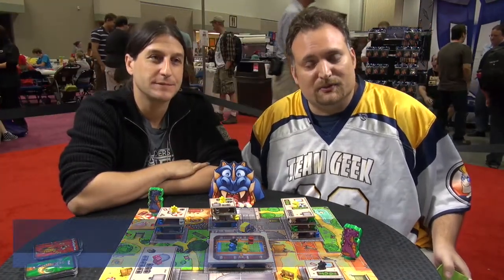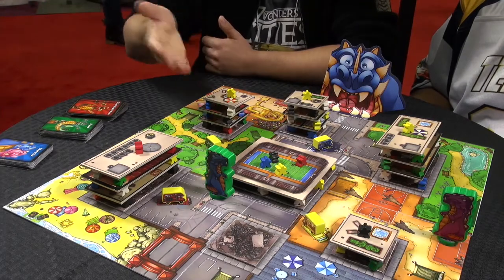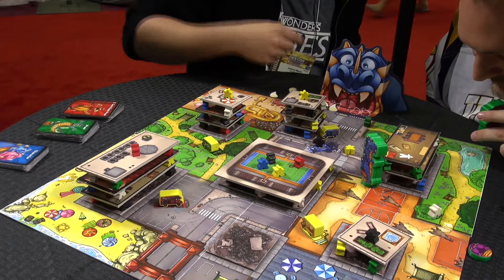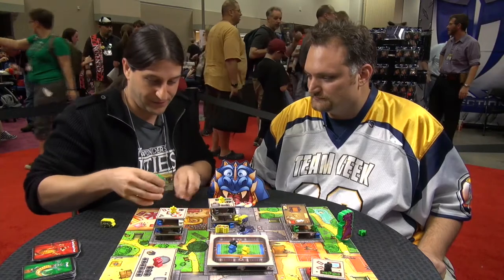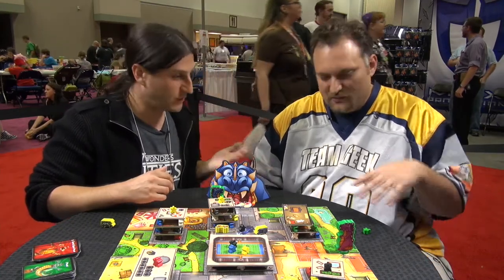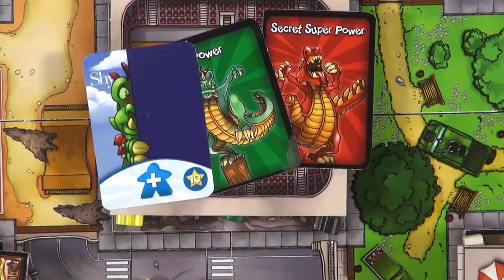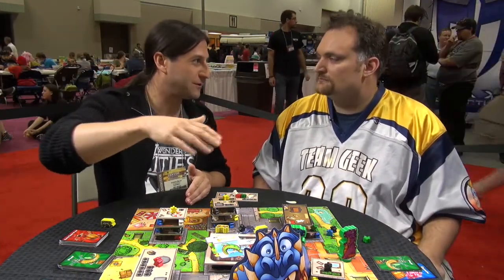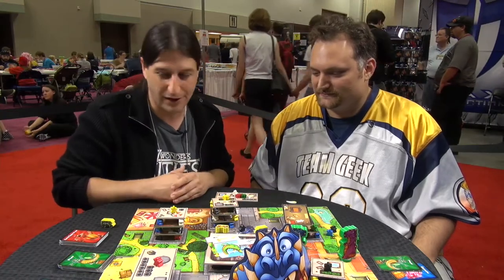Rampage - Gen Con 2013